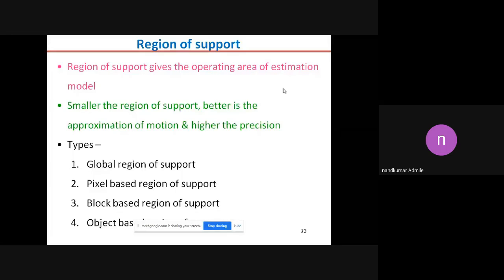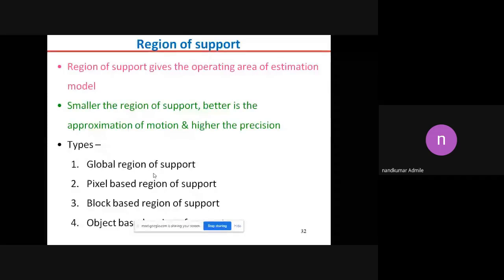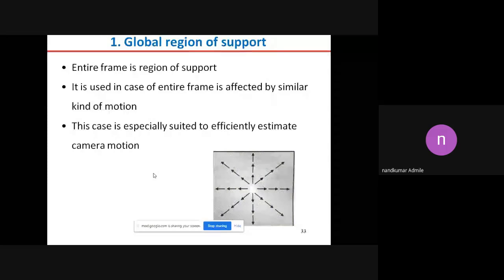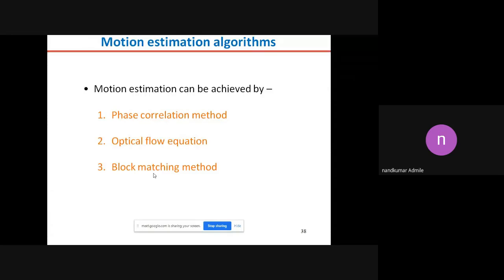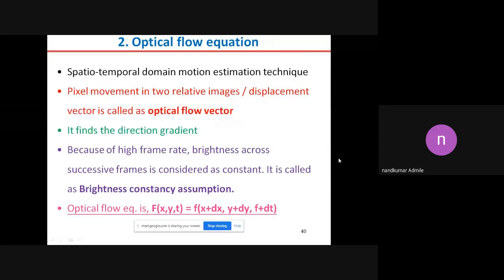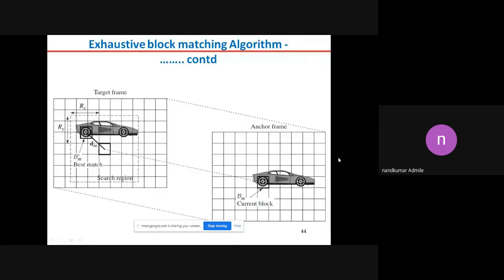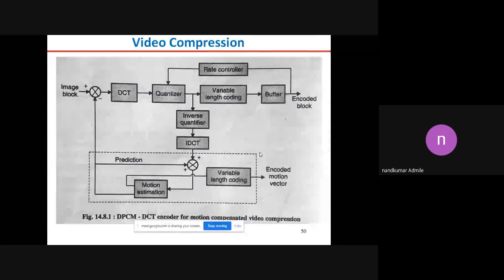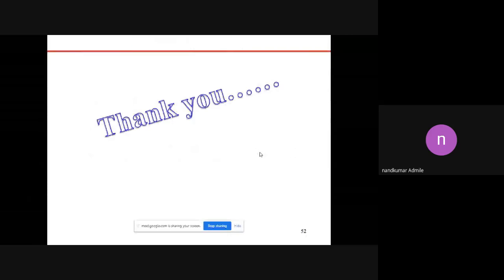Video Compression,Motion Estimation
Mr.Admile N.S
Assistant Professor